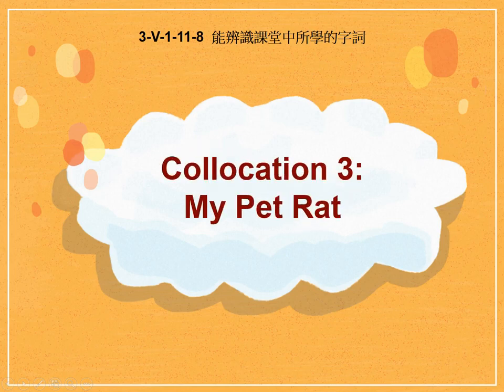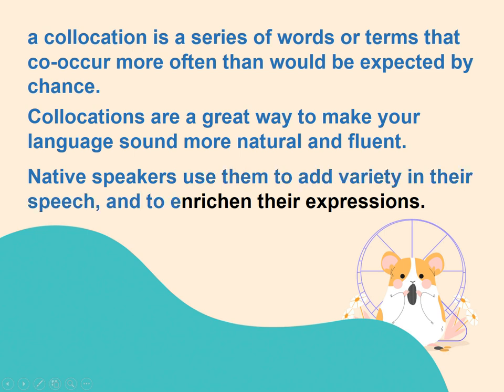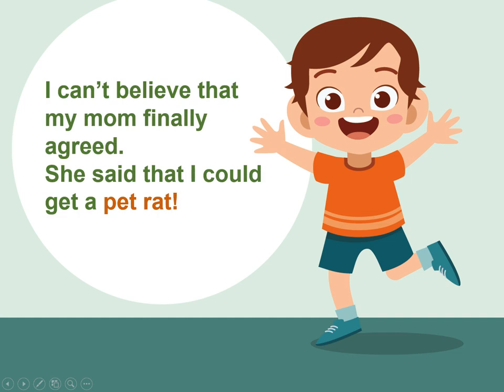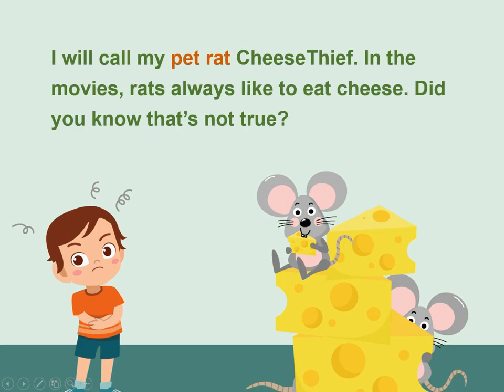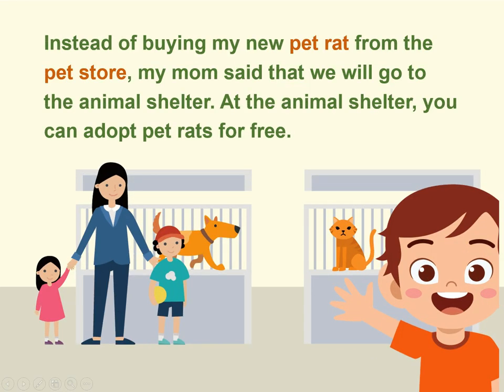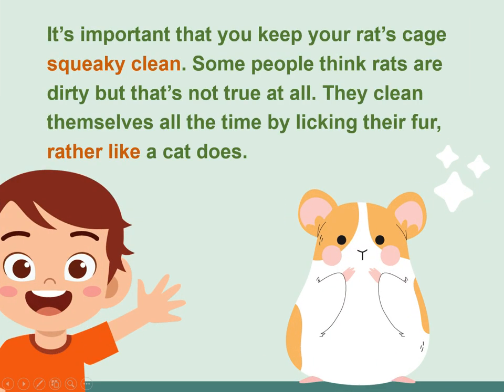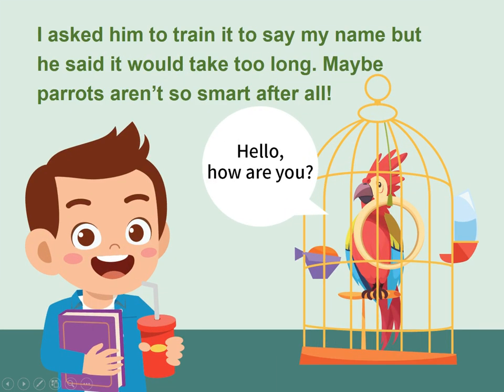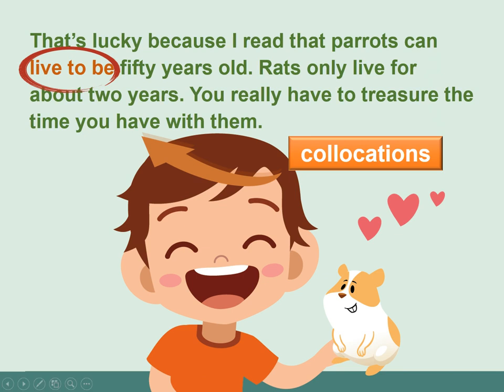3-Ⅴ-01-11-08 Collocation 3: My Pet Rat